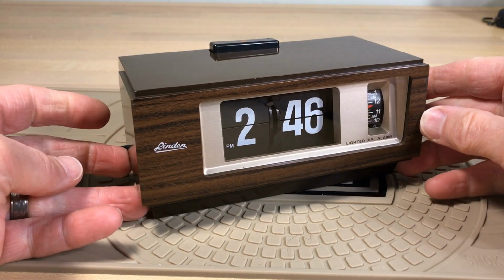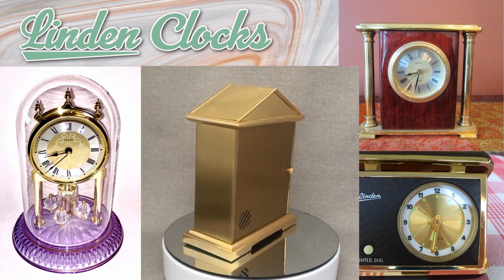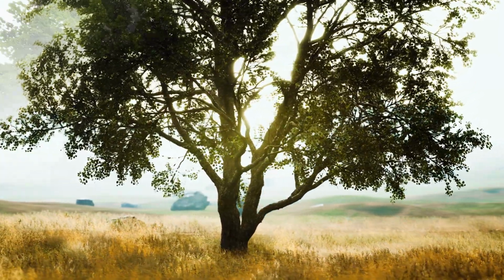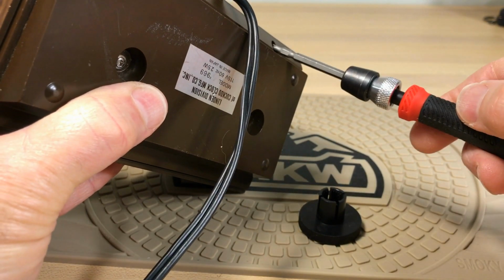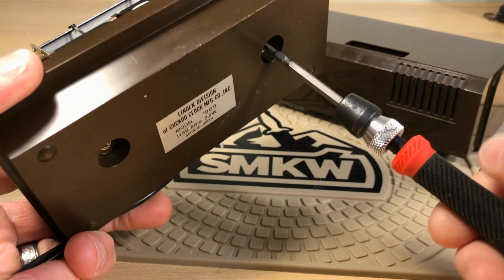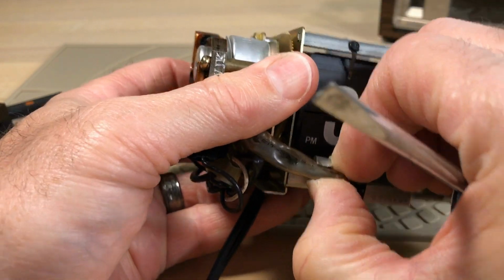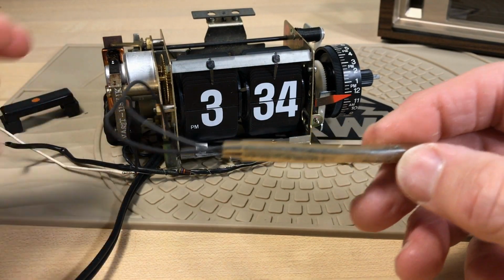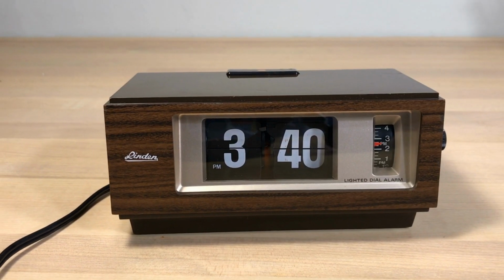The Linden Model 969 Flip Clock - Cuckoo Clock Mfg. Co.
The Linden Model 969 from the Linden Division of Cuckoo Clock Manufacturing Company, Inc.

In this video we will discuss how a Company concerned with cuckoo clocks came around to making flip clocks.

Credits:

Many thanks to Cissy Schuhmann for use of her video of the
LINDEN CLOCK 7" Brushed Finish BRASS Rectangular Table Mantle or Shelf Clock.
See her Etsy.com listing of this clock:
or check out her Etsy presence:

Other Linden clocks pictured that you could buy!:

Vintage Linden Clock Mantle Carriage Clock Gold Brass Metal Needs Repair 1950's Mid Century Original

Linden Mantle Desk Clock

Vintage Linden Travel Alarm Clock

Vintage Linden Gold Tone MCM Retro Tabletop Mantle Desk Analog Clock

Rare Vintage Linden Purple Amethyst Leaded Crystal Anniversary Clock Germany

License to use music in this video has been secured by the owner of this channel.